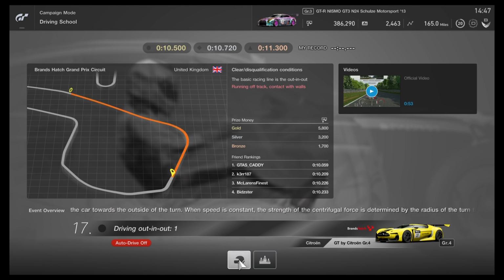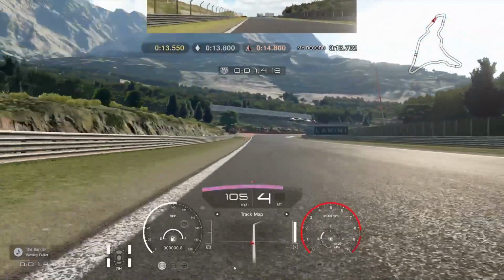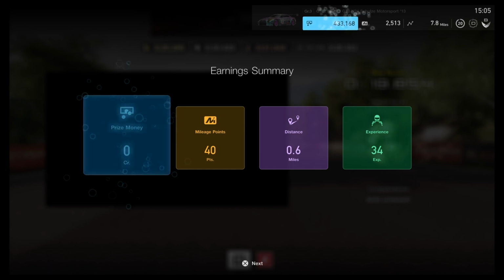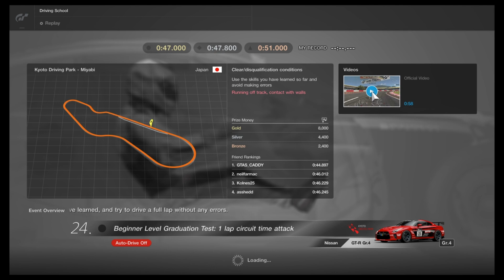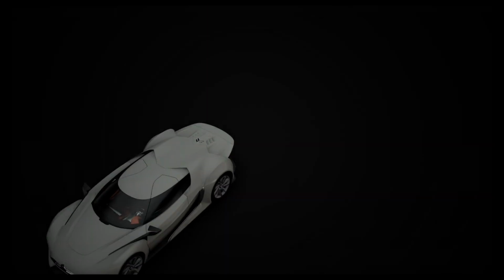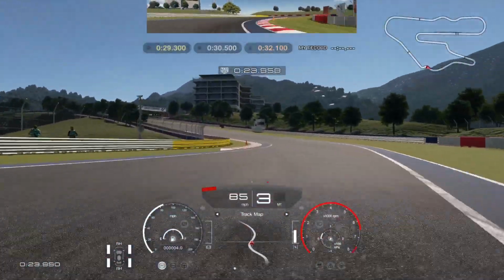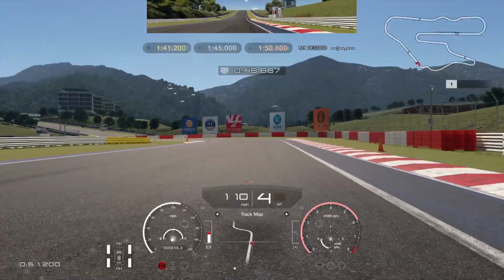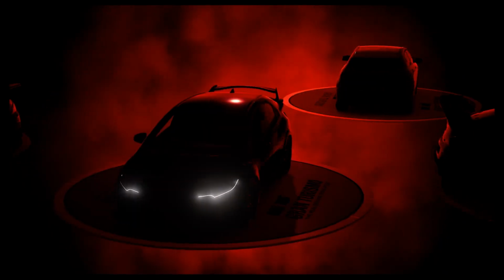Going Around The Bend! | Gran Turismo Sport Part 5 | FULL GAME | PS4 PRO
THE REAL DRIVING SIMULATOR
From the first dizzying rush of acceleration to the last split-second finish the real driving simulator is back,Experience the thrill of racing the worlds fastest and most coveted cars,and vie for pole position on iconic tracks around the globe.

Choose from a stunning selection of cars,each recreated with unmatched precision
Race in online competitions endorsed by motorsports governing body,FIA
Live the race from the right behind the wheel with PlayStation VR